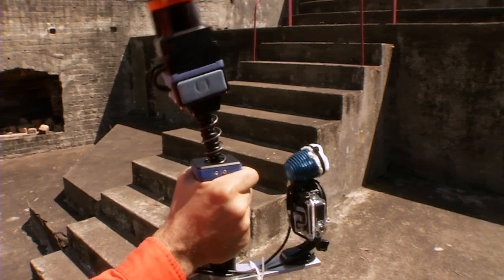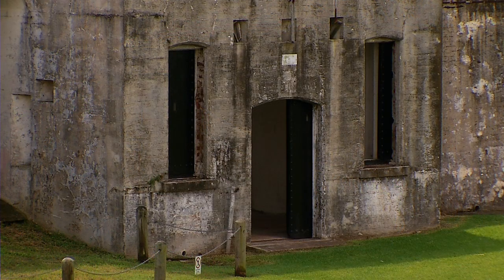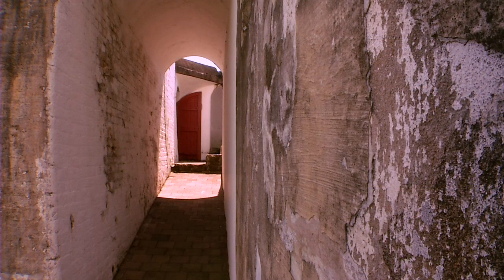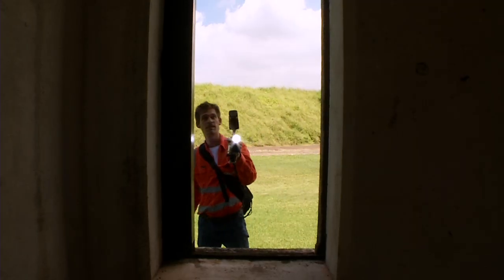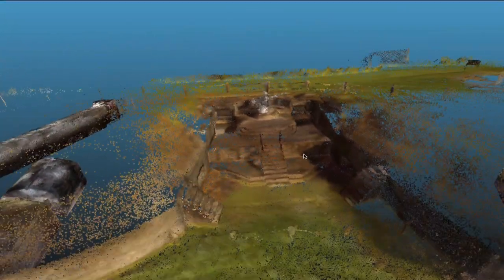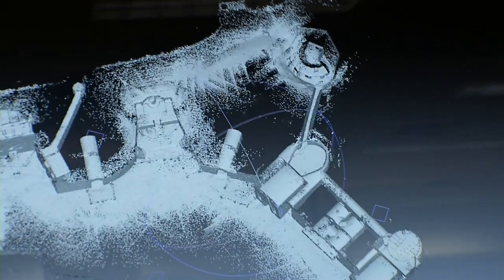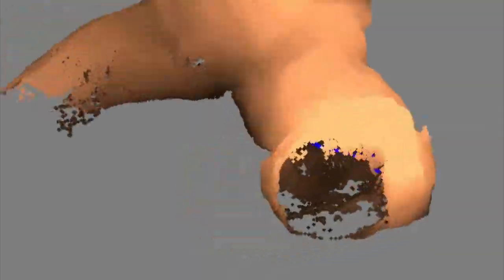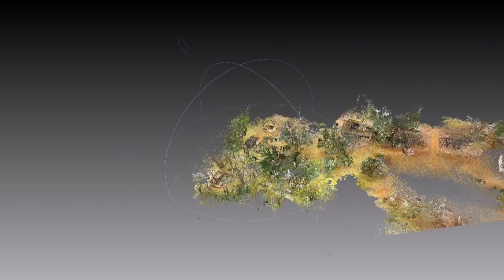Delving into the past with Zebedee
Our researchers have teamed up with the University of Queensland to capture a 3D map of Fort Lytton National Park using our Zebedee laser scanner.